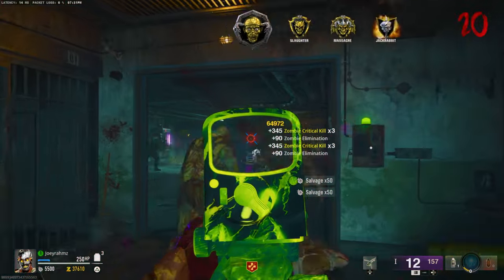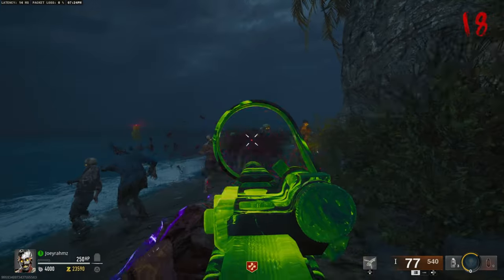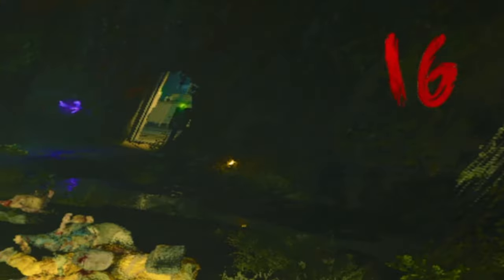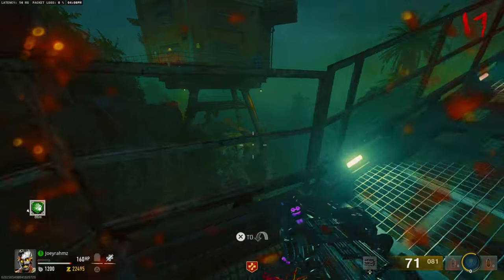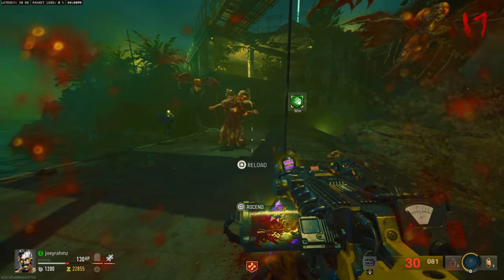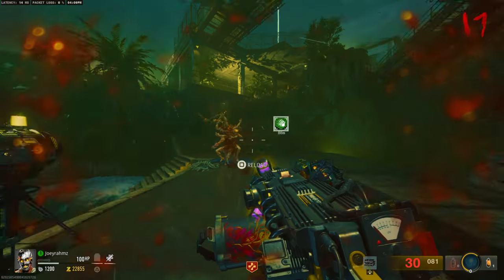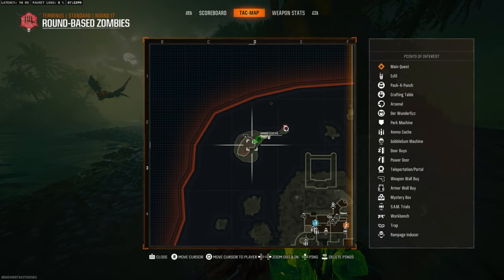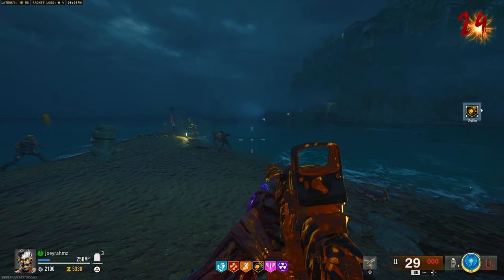NEW! SOLO GOD MODE GLITCH (BLACK OPS 6 ZOMBIES GLITCH) BO6 XP GLITCH/CAMO GLITCH! BO6 ZOMBIES GLITCH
This is a NEW ZOMBIES GOD MODE GLITCH for Black Ops 6/BO6!

In this video, I’ll show you the latest BO6 Zombies glitch that lets you unlock BO6 Zombies God Mode effortlessly! This brand-new BO6 glitch is a game-changer, allowing you to go invincible while playing solo. With this BO6 Zombies God Mode glitch, you can easily farm massive amounts of XP and take advantage of an easy BO6 Zombies glitch that helps you rank up faster than ever. Plus, there’s an awesome camo glitch included, making it simple to get those rare camos without the grind. If you’re searching for the best BO6 glitches to dominate in Black Ops 6 Zombies, this guide will cover everything you need.